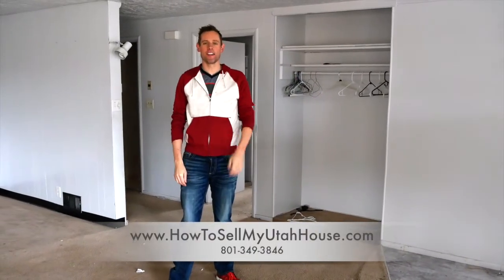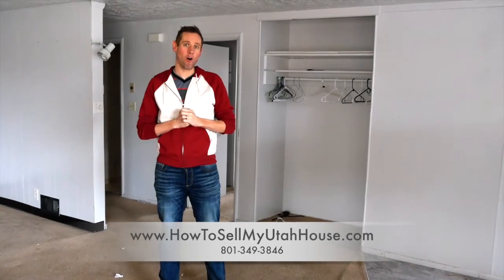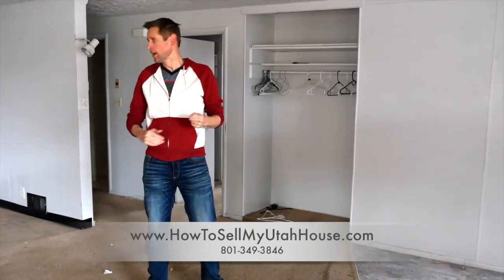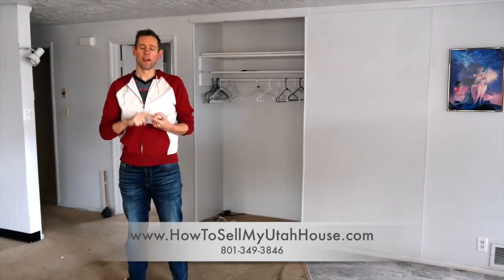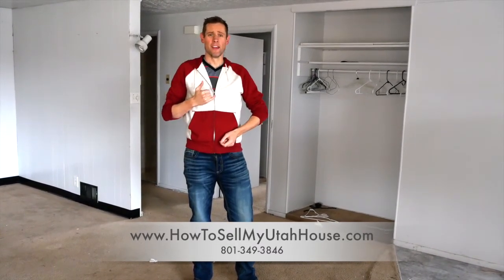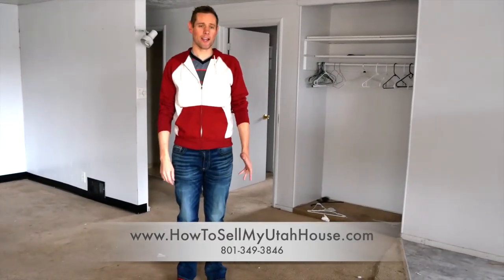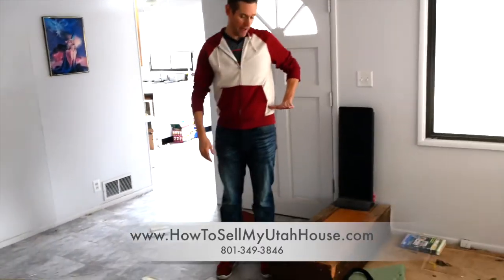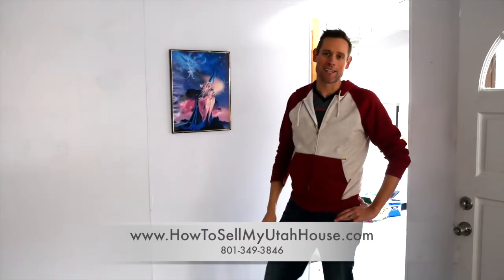How We Helped A Family Moving Out Of State (How To Sell A House Fast)(We Buy Houses)Salt Lake City